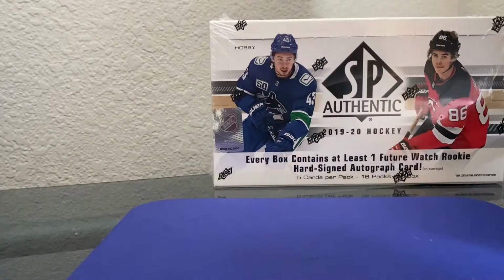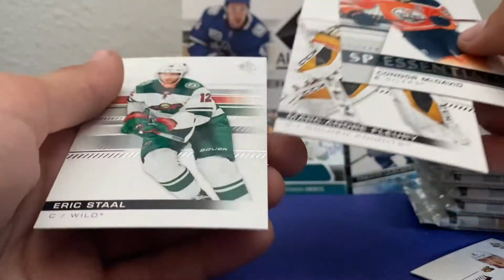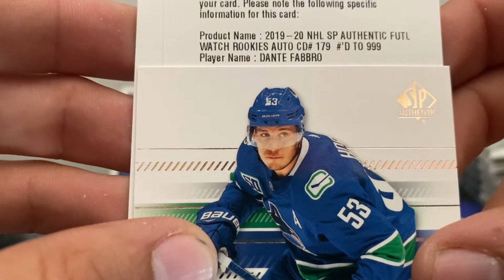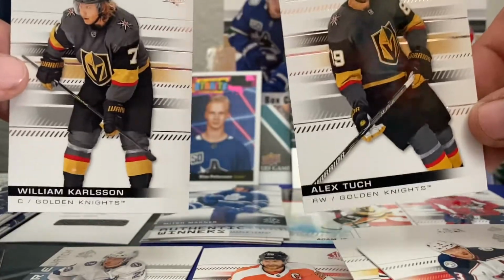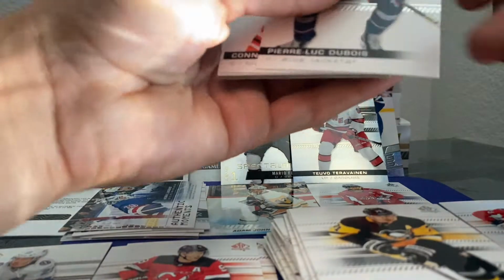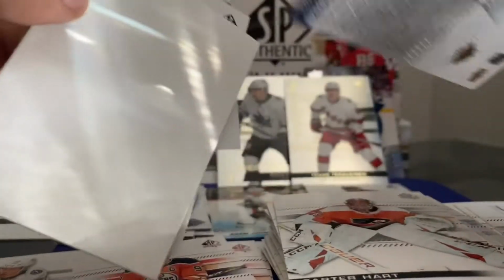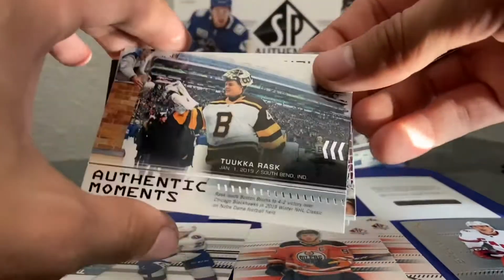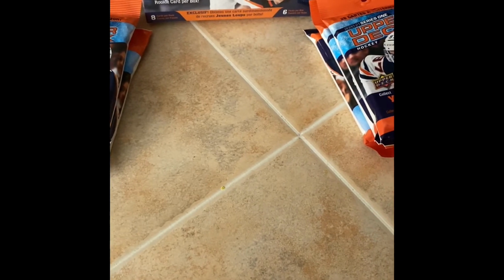INSANE AUTOGRAPH HIT IN 2019-20 SP AUTHENTIC HOBBY BOX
I open 3 of the 2020-21 Upper Deck series 1 hobby packs and an entire 2019-20 sp authentic hobby box